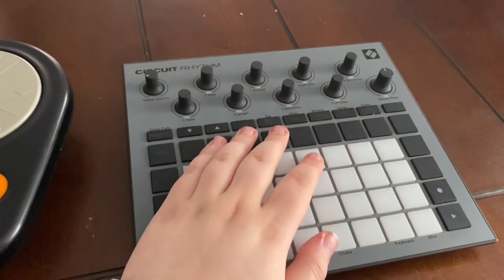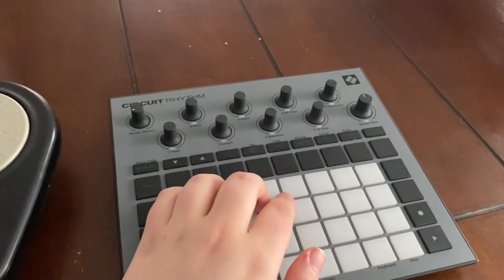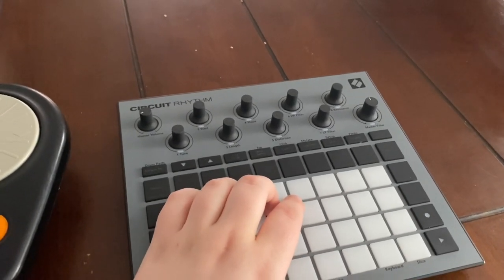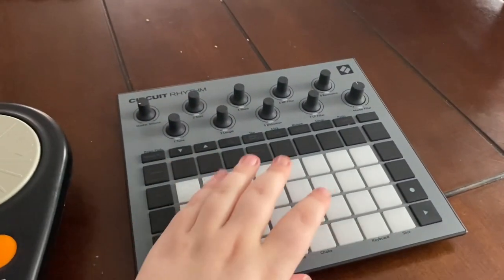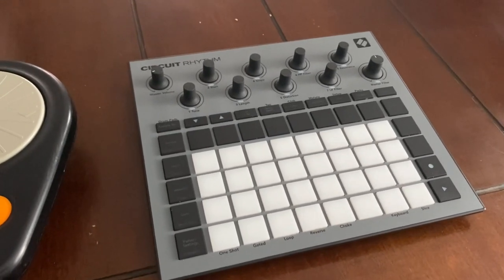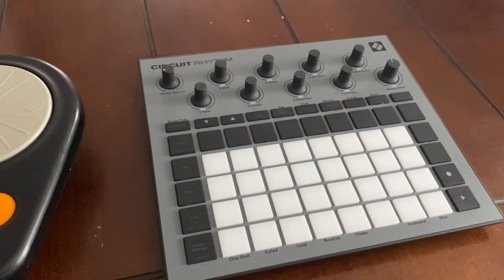Daytona USA but every sound is a toy keyboard from the 90s